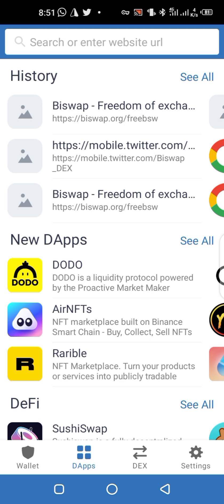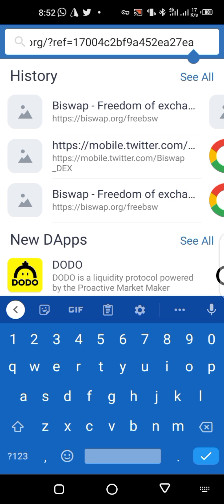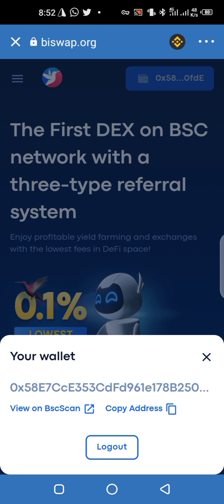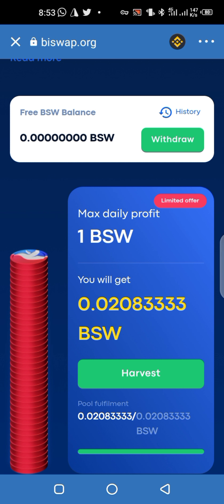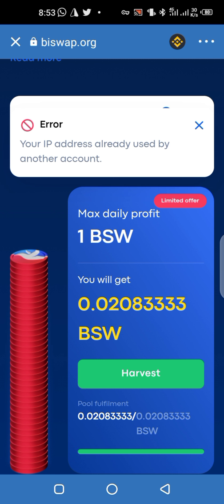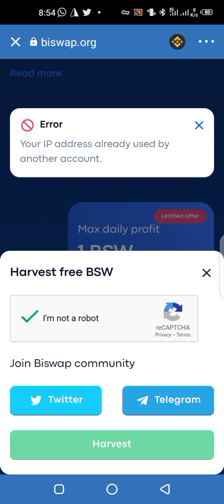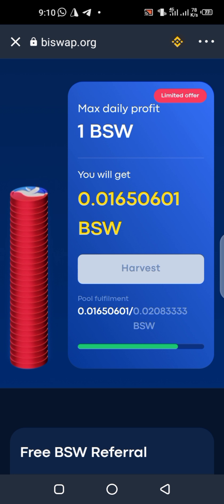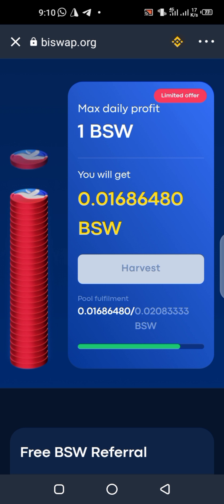BiSwap Token Mining Guide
How To Mine BiSwap Token Using Trustwallet-

Copy this link 🖇️

🎺Copy and paste link on your dapps browser
🎺Connect to smart chain
🎺Click connect wallet and 🎺Connect to meta mask
🎺 Go to menu and click free bsw
🎺click harvest and start harvesting bsw.